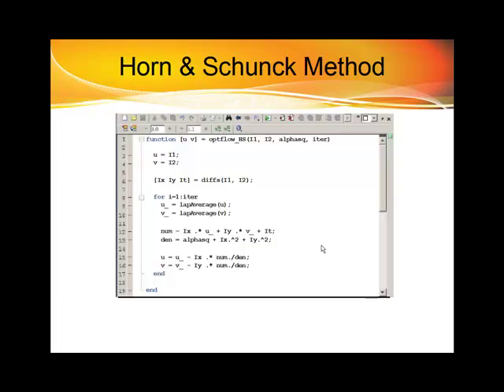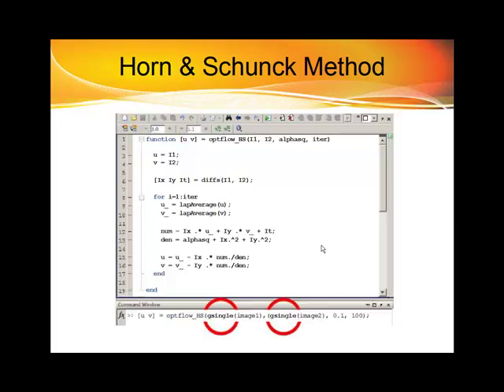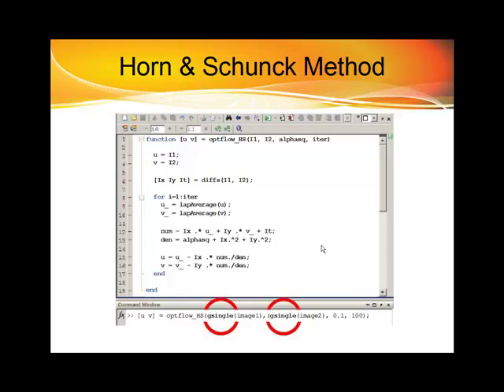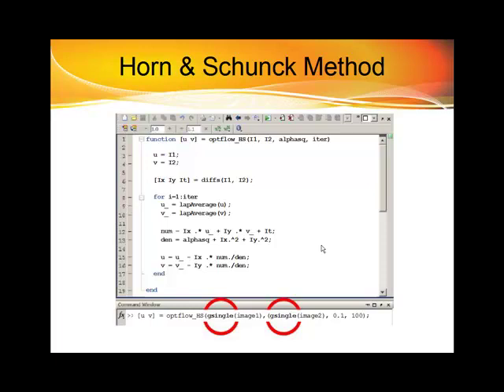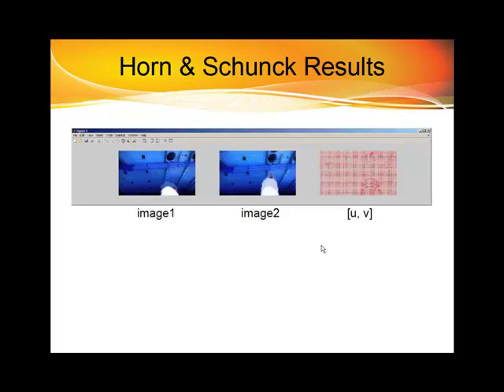Optical Flow on the GPU with Jacket & MATLAB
Learn about how to solve an optical flow problem by the Horn & Schunck method using Jacket, MATLAB and Nvidia GPUs